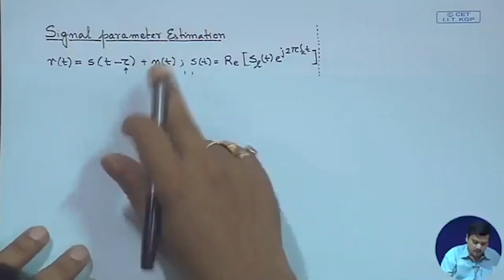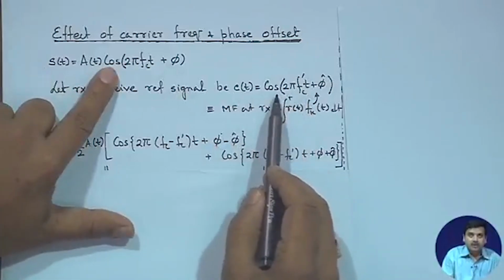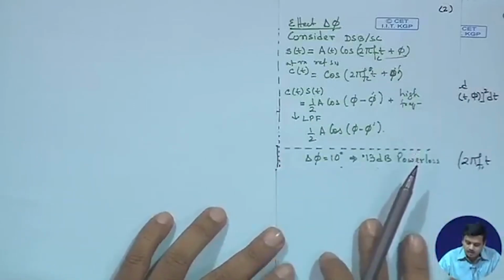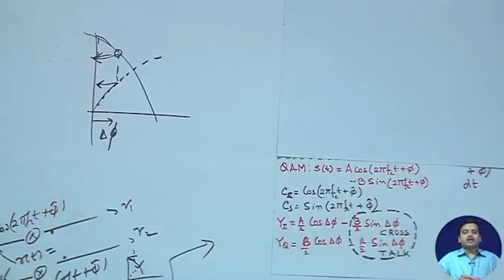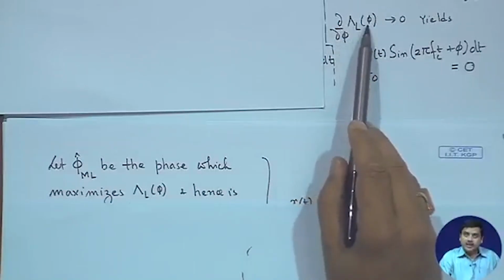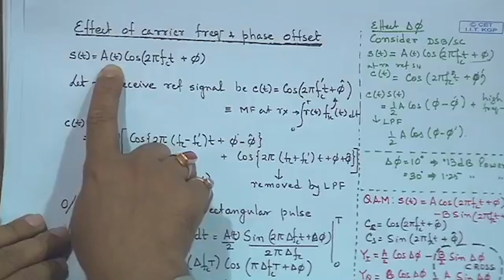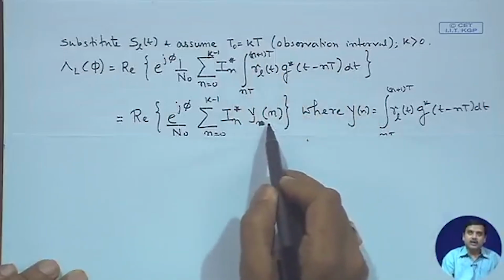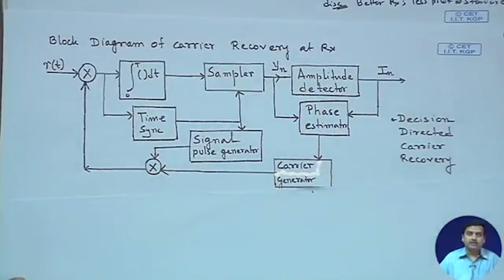Synchronization Techniques (Contd.) 3